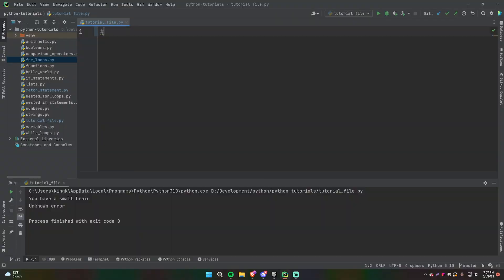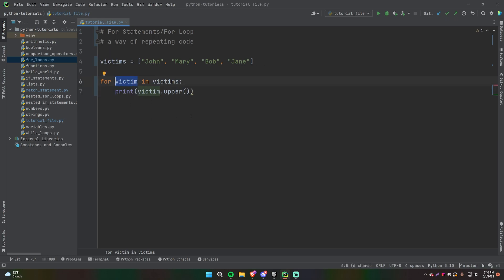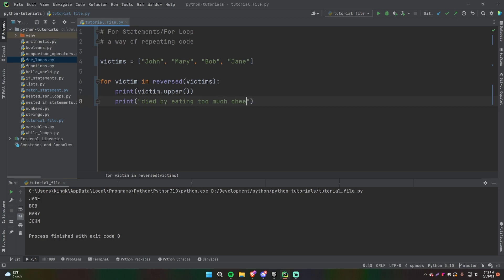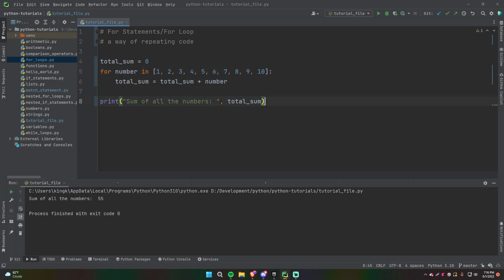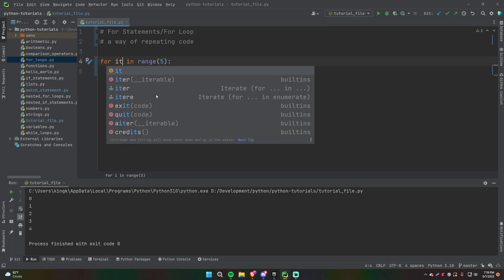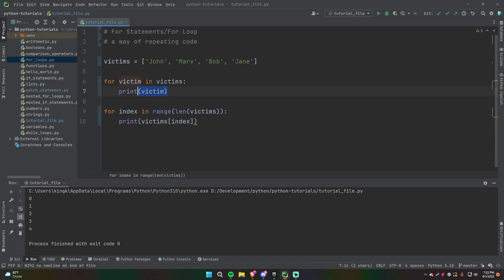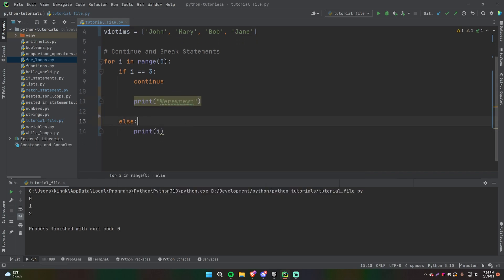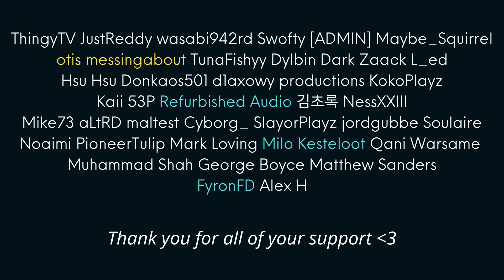Python Tutorial Ep. 13 - For Loops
In this episode of the Python series, I show you how to use for loops. A for loop is a way to repeat code, to do things such as iterating through the values in a list one by one.